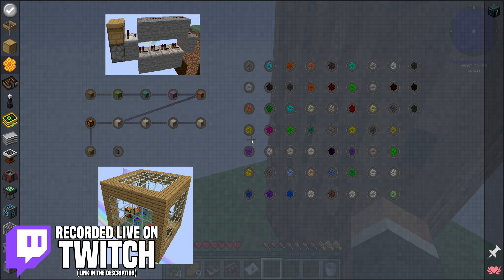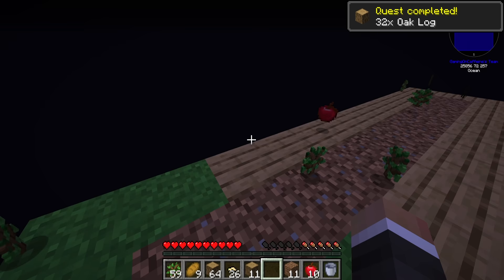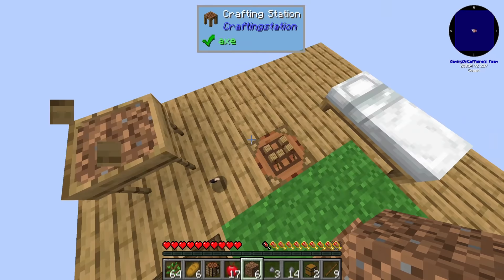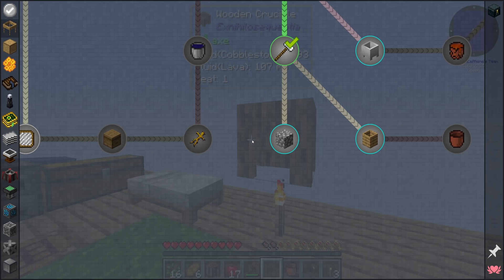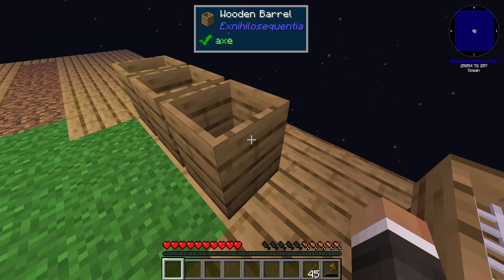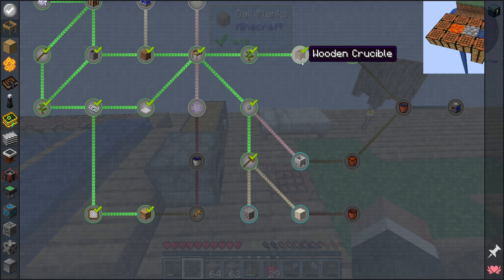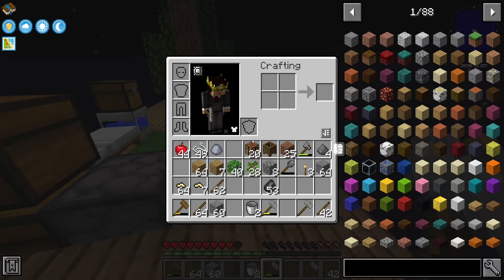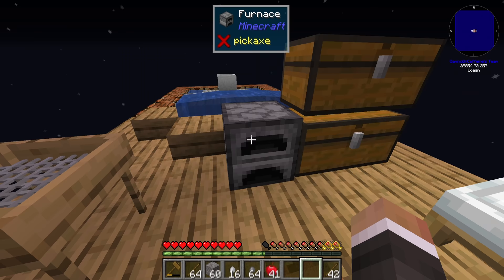Minecraft Sky Bees | A NEW GENERATION OF SKYBLOCK! #1 [Modded Questing Skyblock]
Minecraft Sky Bees | A NEW GENERATION OF SKYBLOCK! #1 [Modded Questing Skyblock] with GamingOnCaffeine

About Sky Bees Modpack:
Sky Bees is a 1.16 skyblock mod pack with quests that uses the resourceful bees mod as it's primary source of resource generation, other notable mods include: Ex Nihilo, Powah, Industrial Foregoing, Astral Sorcery, Mekanism, Refined Storage & Botania! The pack also features many recipie changes, creating a completely new progression through the different mods!